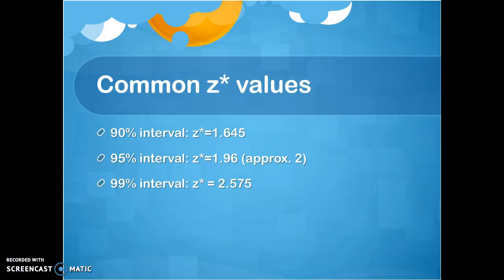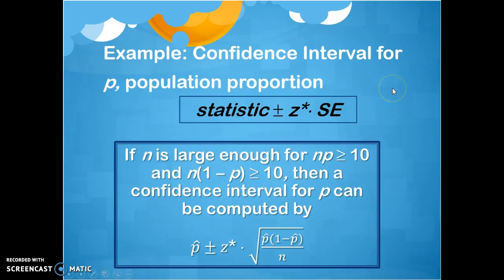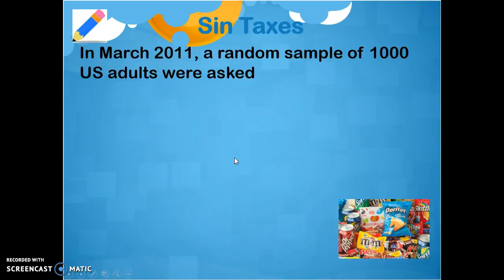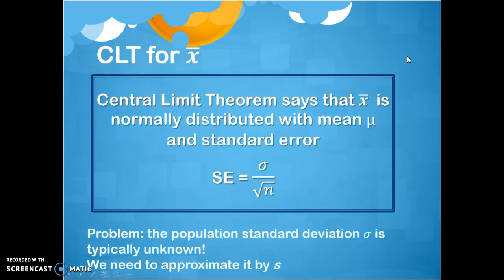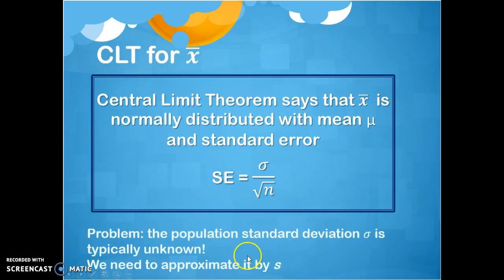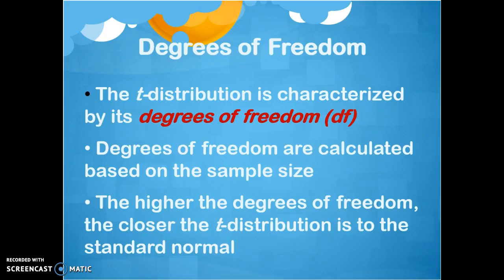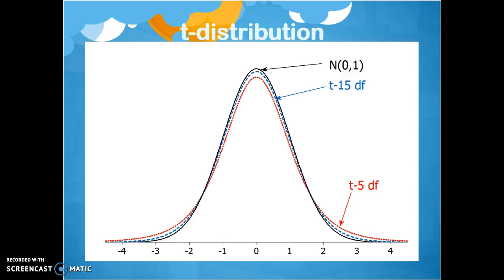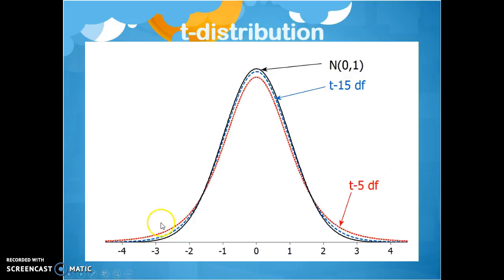Traditional Methods Supplement Part 2 (EPSY 5261)